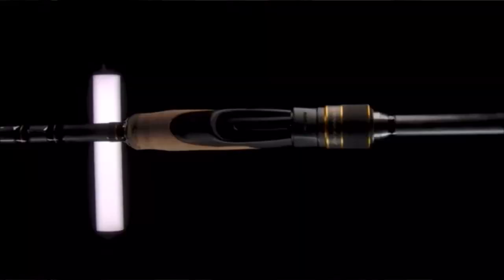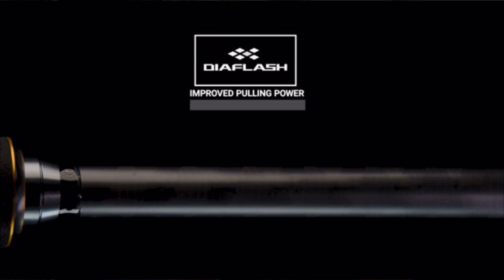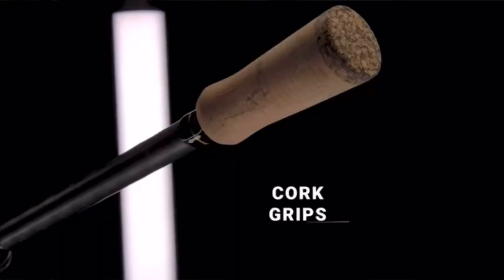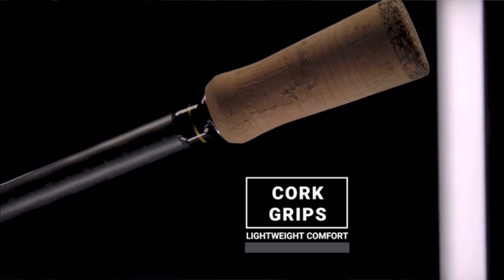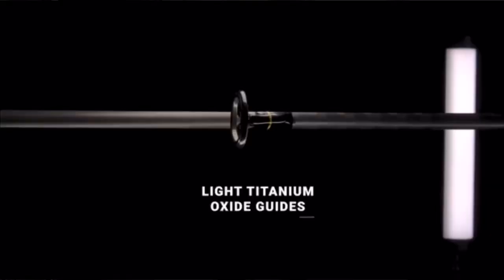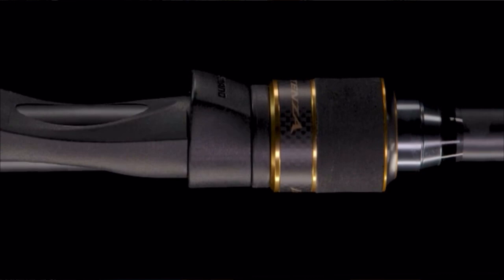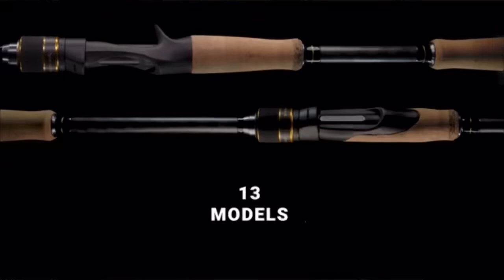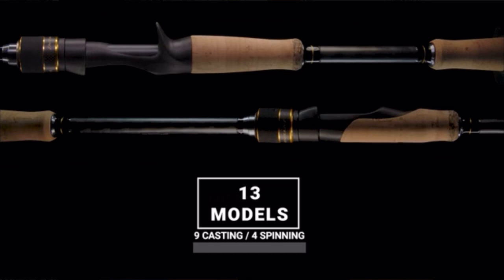NEW 2023 REDESIGN - SHIMANO INTENZA A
In this video I Walkthrough the newly released and redesigned Intenza A series of bass rods for 2023. Featuring DIAFLASH technology update and new handles and grips and refined models and actions.